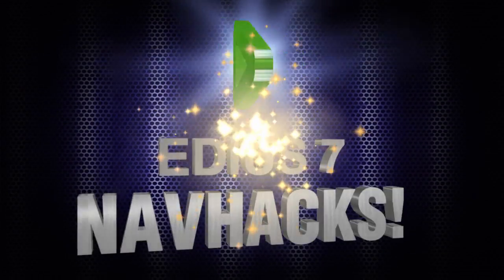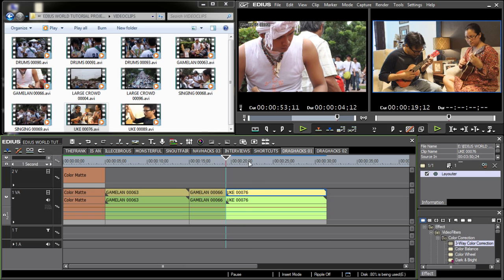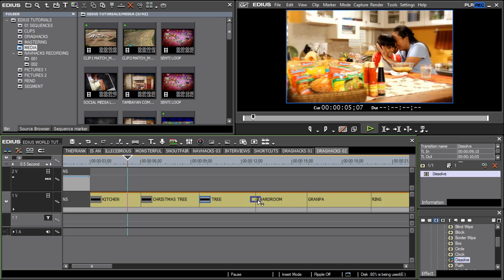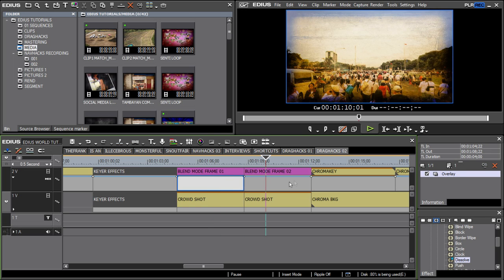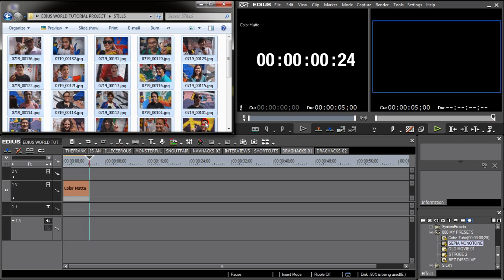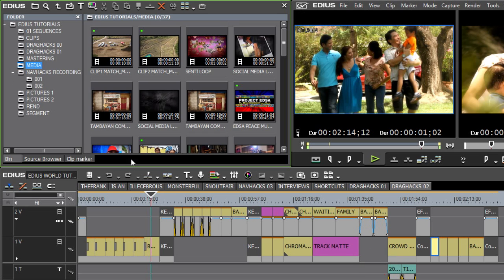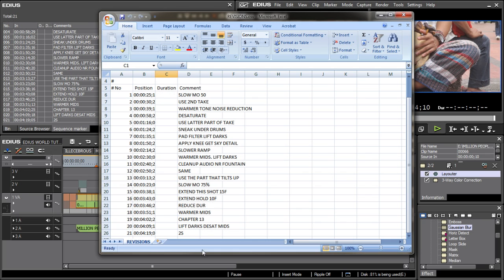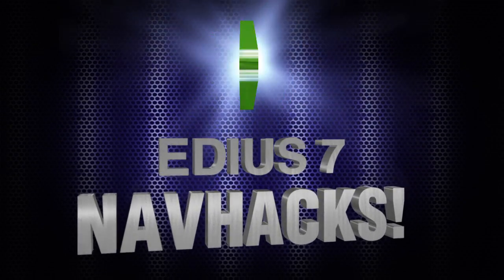EDIUS 7: Timeline NavHacks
Useful undocumented tricks that allow for quick work.

For example, clicking on a transition on the timeline and dragging it over to another cut point, or to a drag-selected group of clips so that the transition is replicated for all cut points.

Also dragging keyer track effects to the keyer track of another clip, replicating all keyer settings (opacity nodes, blending modes, etc.) so you don't have to set these up again for the next clip